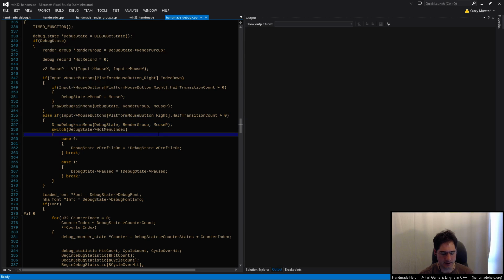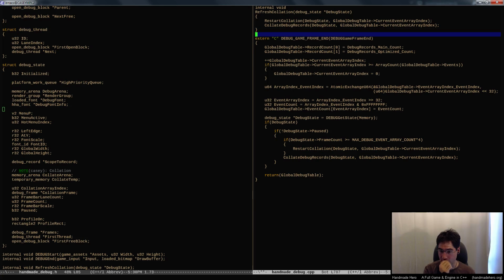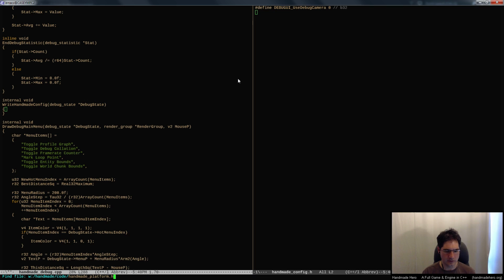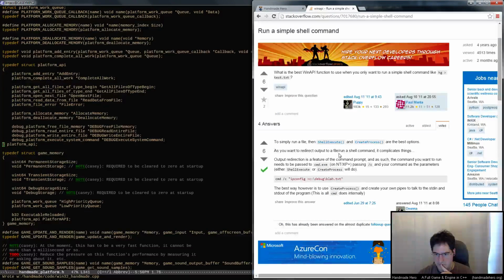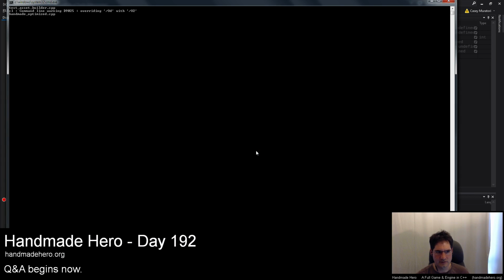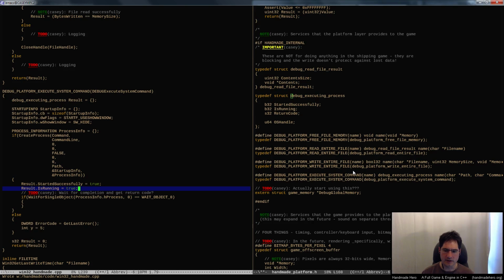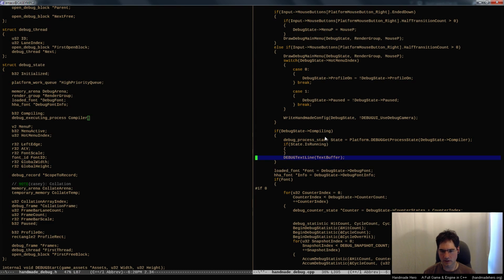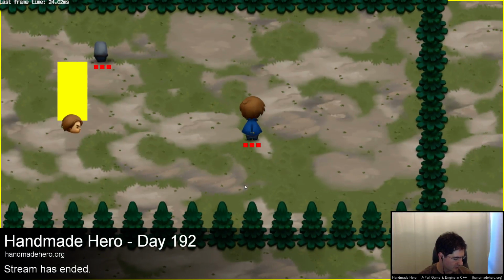Handmade Hero Day 192 - Implementing Self-Recompilation